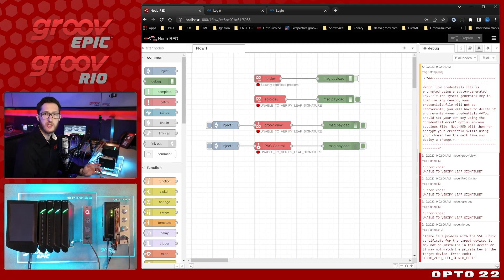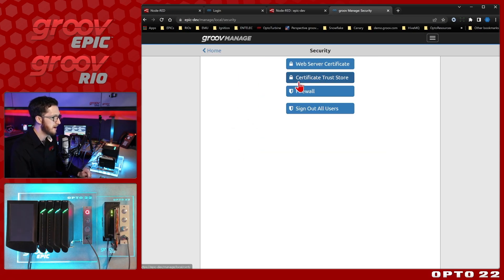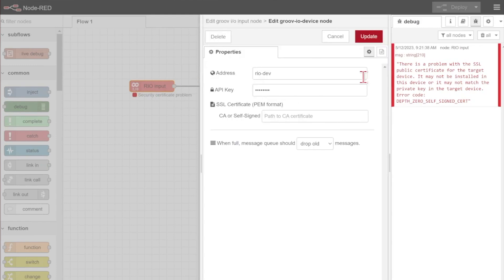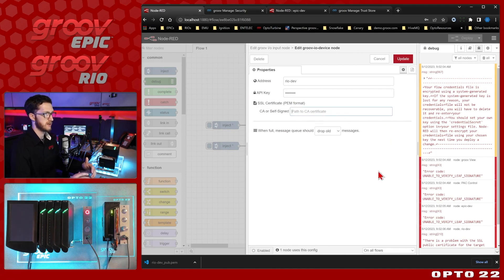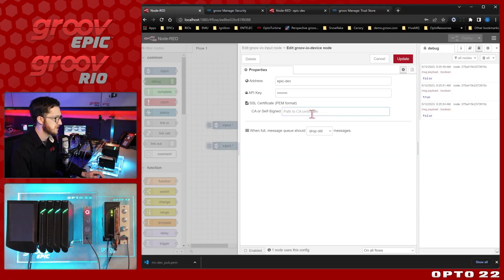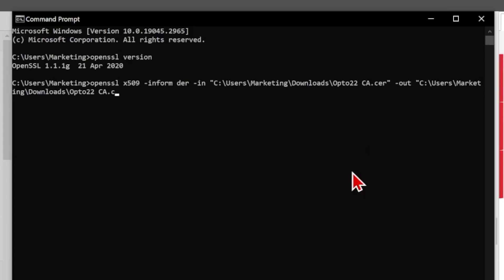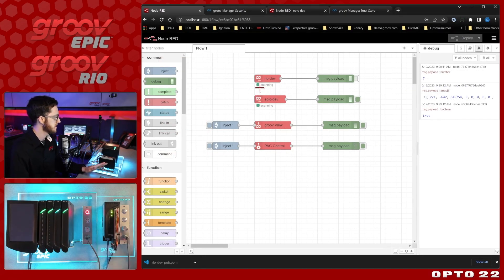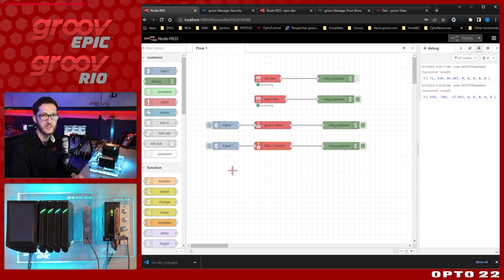How to access data no matter where your Node-RED server is running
The Node-RED how-to video series continues with some tips on using certificates. Recent videos in the series covered why you should run Node-RED on groov devices, and how to install and configure Opto 22 Node-RED packages for PAC Control, groov I/O and groov View.

Now Terry Orchard is back at the demo desk to show you how to use both self-signed and Certificate Authority certificates to help move data between groov RIO and EPIC, no matter where your Node-RED server is running.